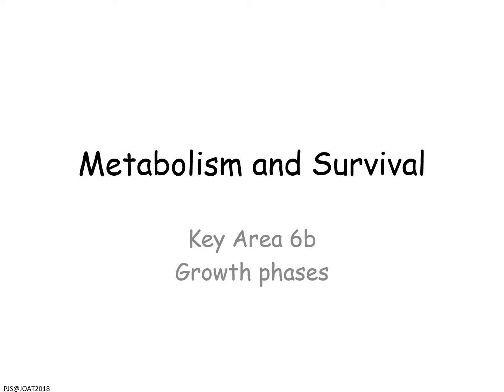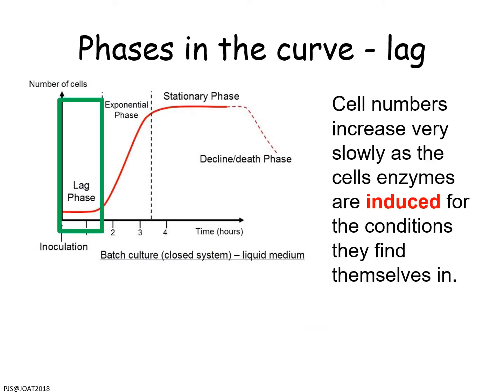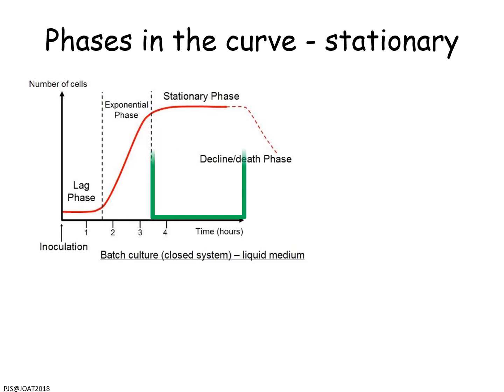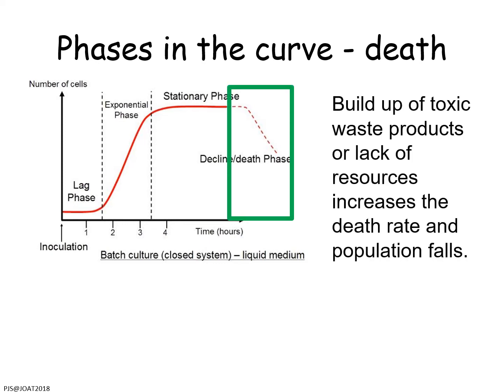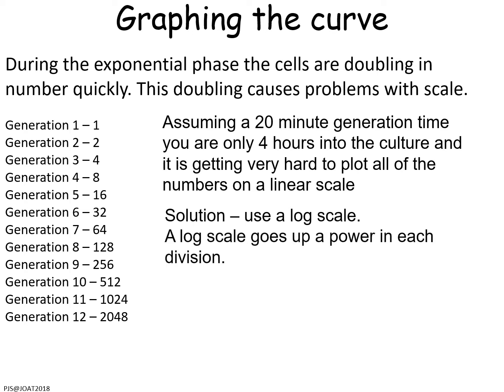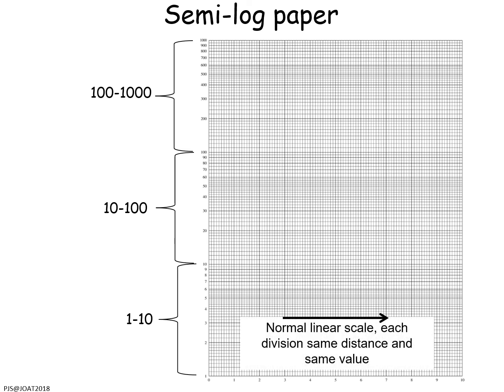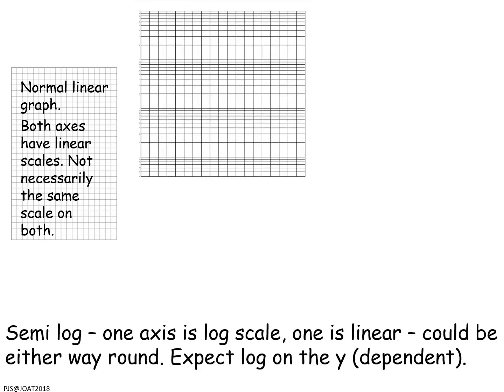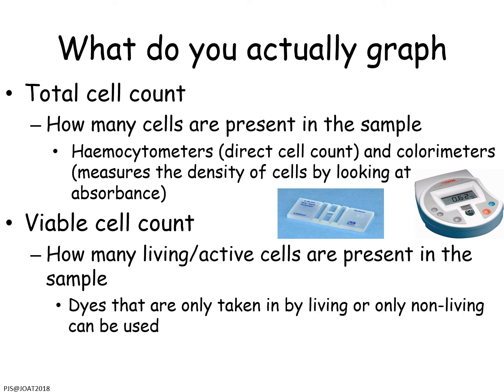BiH MS6b growth phases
CfE Higher Biology, Metabolism and Survival Unit. Key Area 6b phases in the growth curve